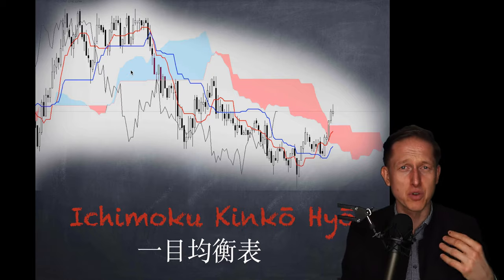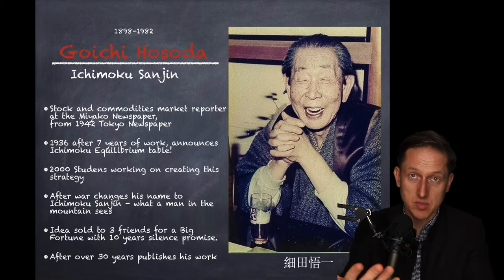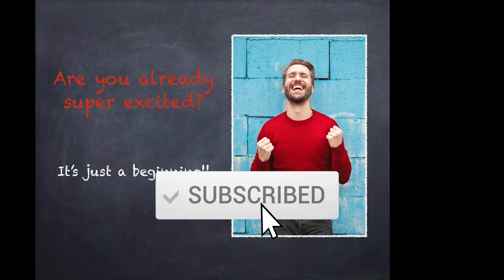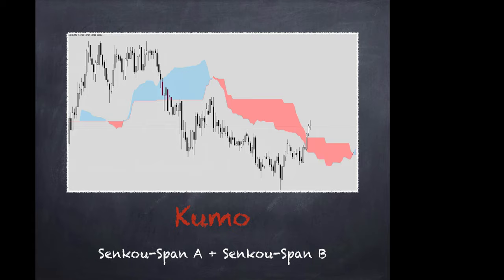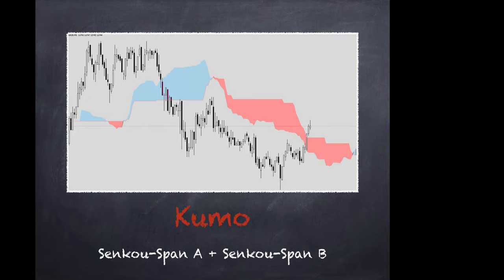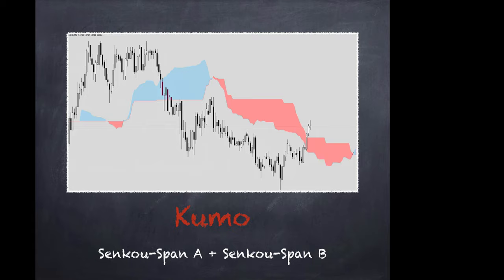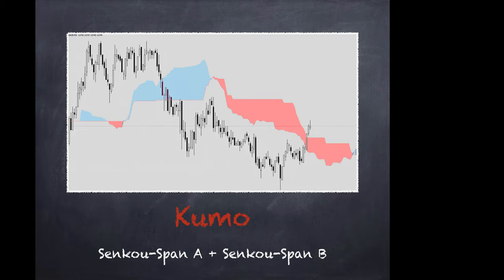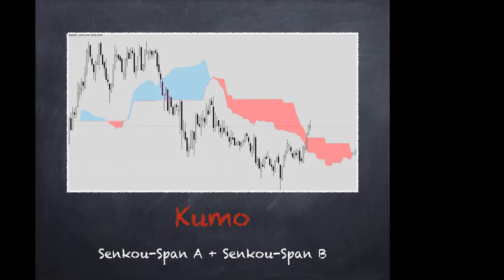Ichimoku Cloud - Ichimoku Kinko Hyo (Join The Club) Trading secret they don't want you to know about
Ichimoku Cloud - Ichimoku Kinko Hyo is a Japanese investment system that Japan keeps as they secret and national heritage.
Original Books of Goichi Hosoda - Ichimoku Sanjin were never translated from Japanese to English and true knowledge that they contain and the real teachings were very crooked through all these years by the so-called experts. There is so much more into the Ichimoku Clouds trading.
I'm talking bout not only the Ichimoku indicator but also

                                        Three theories:

1. Price Theory
2. Wave theory
1. Time theory

This video, if you understand the power of it, will change your trading for the rest of your life.
On top of that, I'm inviting you to join the private Ichimoku Trading Club!
Only for members, meetings three times a week over the webinar room/live YouTube streaming.